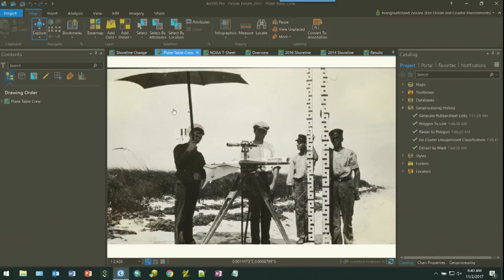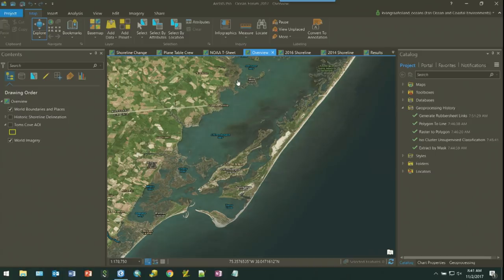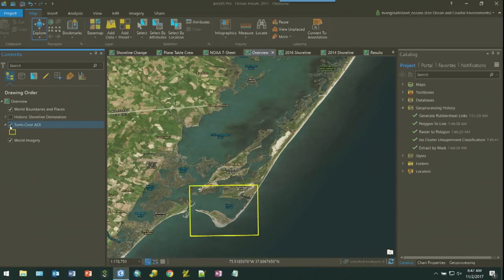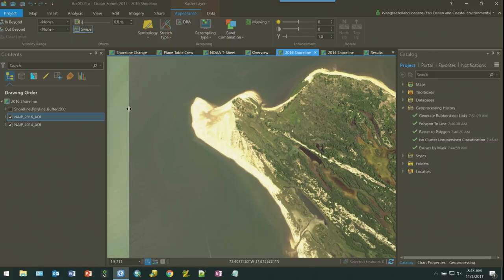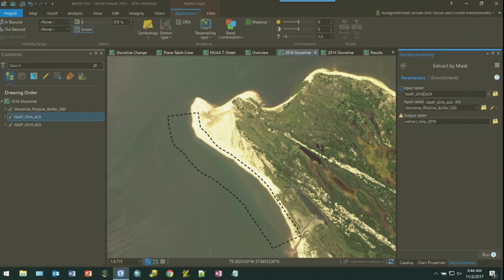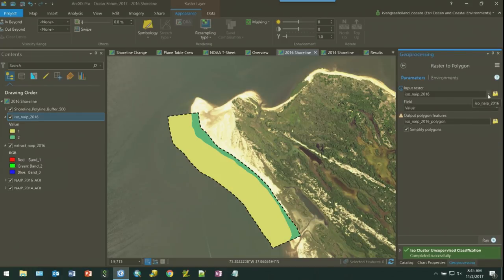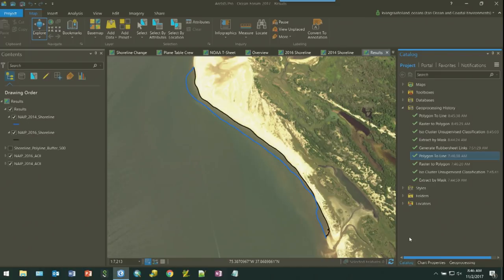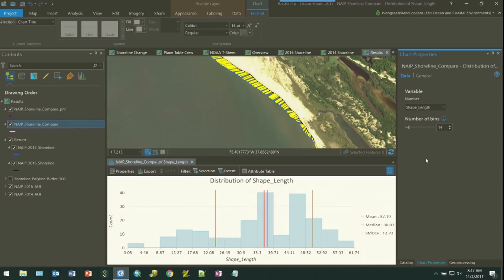Coastal Management – Automatic Shoreline Delineation and Change Detection Analysis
Shorelines are dynamic environments constantly influenced by processes of accretion and erosion.  Monitoring and quantifying shoreline change using manual techniques is time consuming and often subjective.  Keith VanGraafeiland from Esri’s Living Atlas Team explores ways to semi-automatically delineate shorelines from aerial imagery.